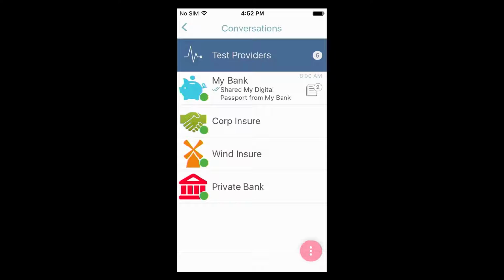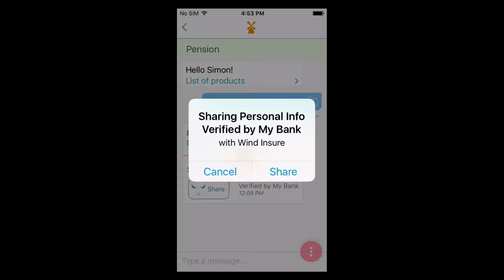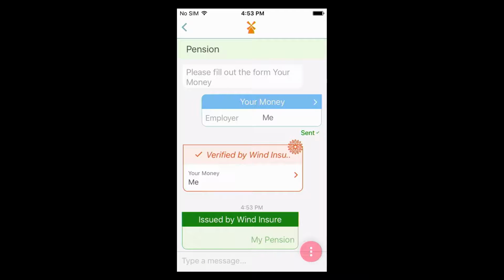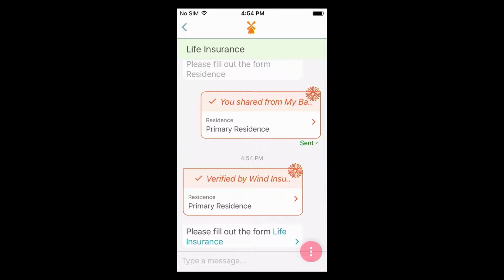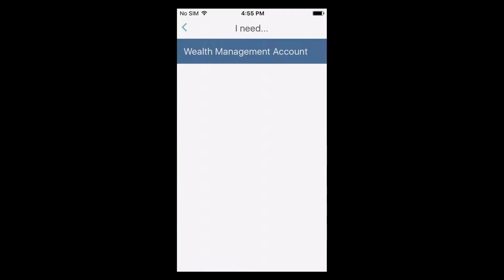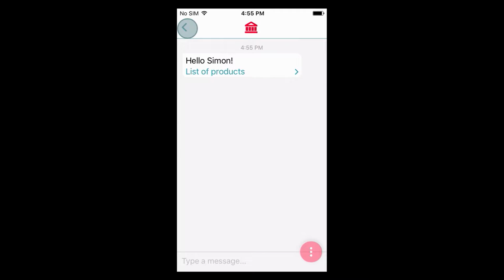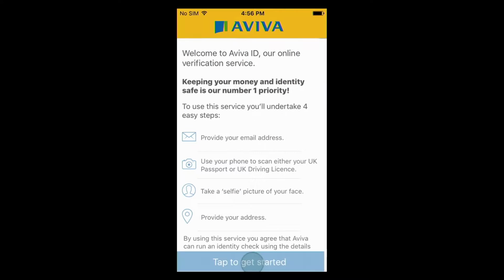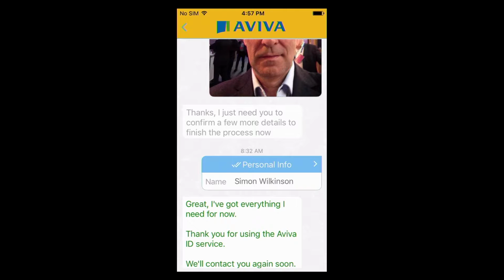DIA Amsterdam 2017 | Show & Tell - Tradle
Tradle - A KYC universal solution applied to banking, retail insurance, B2B insurance markets, corporate onboarding and trade finance.

Register now for DIA Amsterdam 2022, which will take place 29-30 June, where insurance pioneers from all continents connect and get inspired.